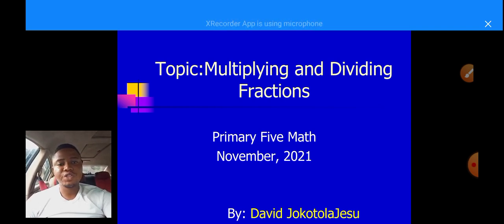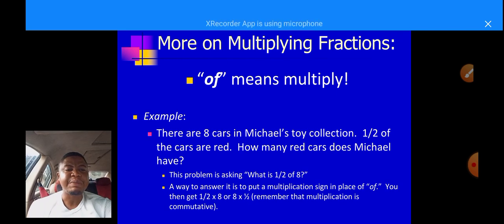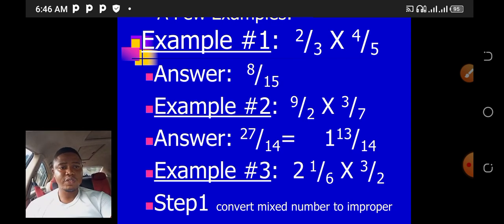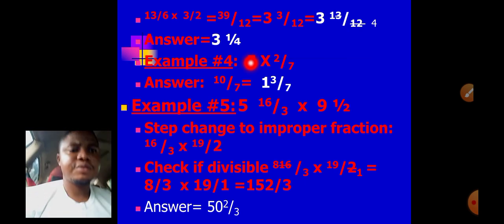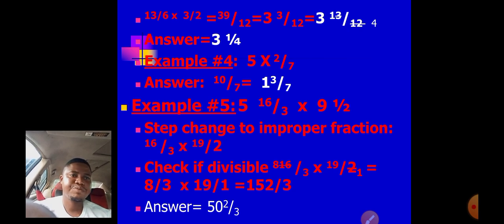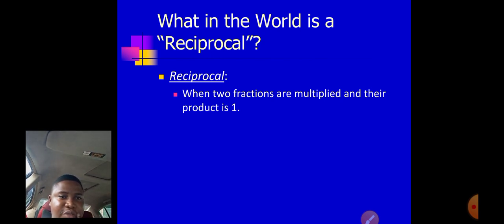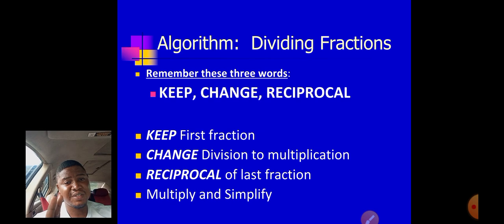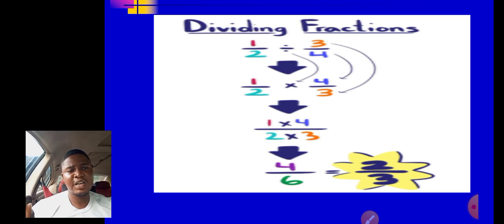MULTIPLICATION AND DIVISION OF FRACTION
RELAX AND ENJOY THE SIMPLE WAY TO GO ABOUT MULTIPLYING AND DIVIDING FRACTIONS.